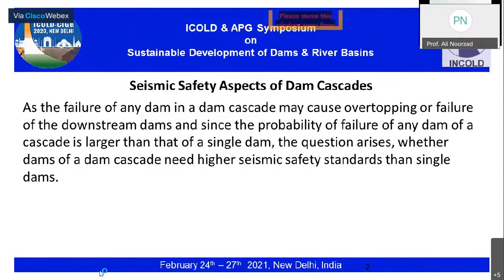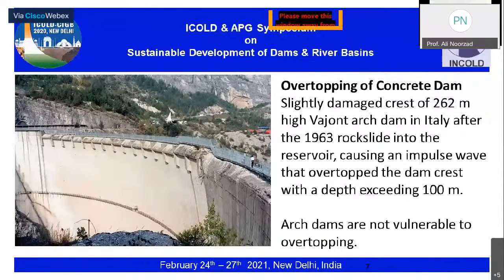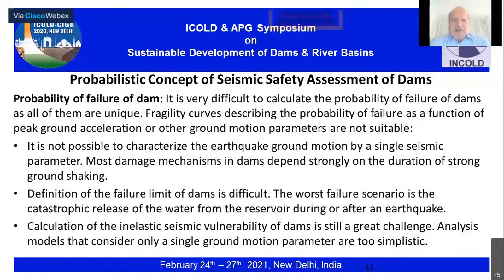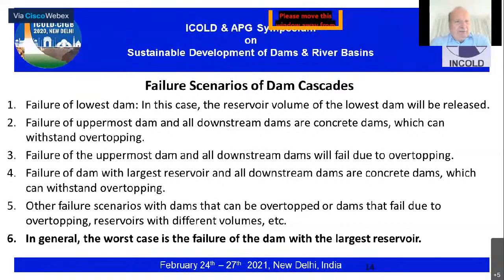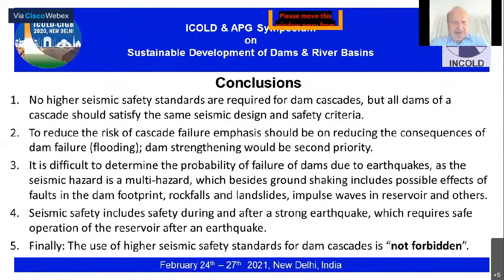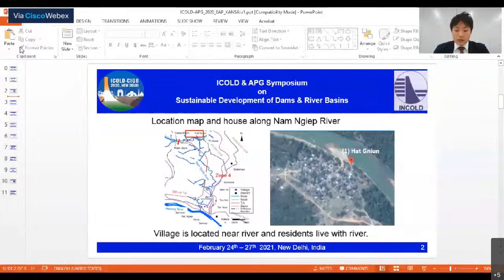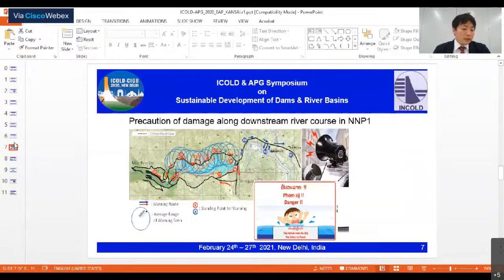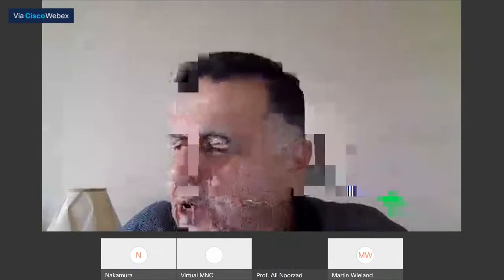ICOLD - HALL - 3 - DAY - 1